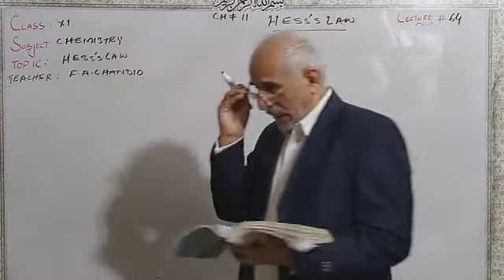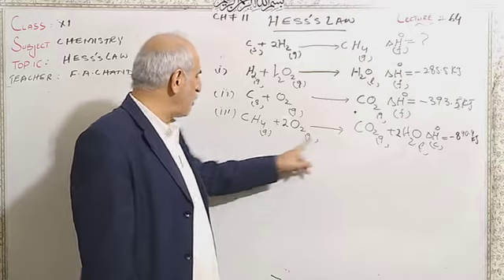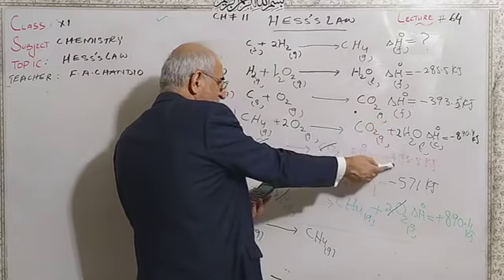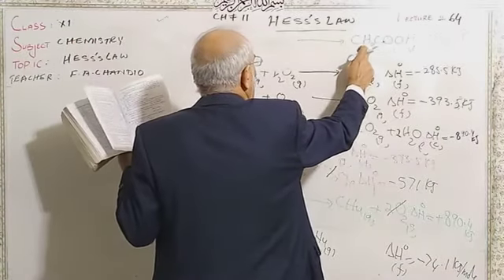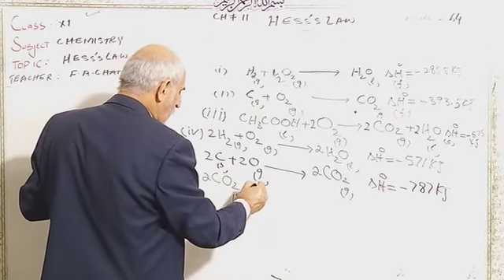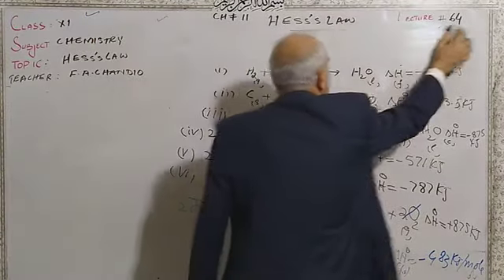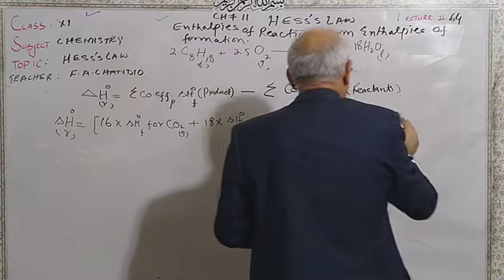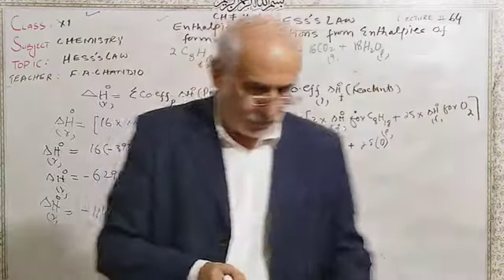Grade 11 Chemistry 64